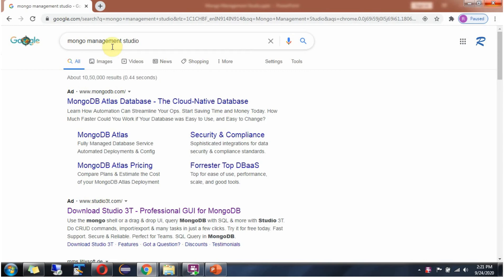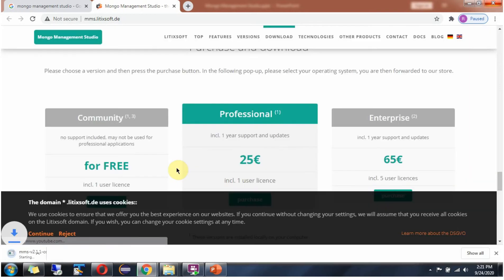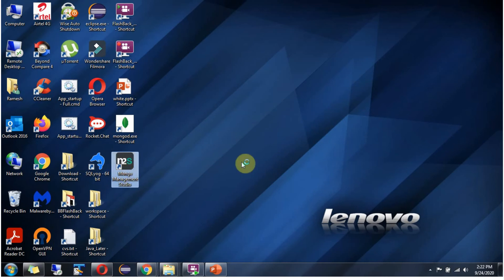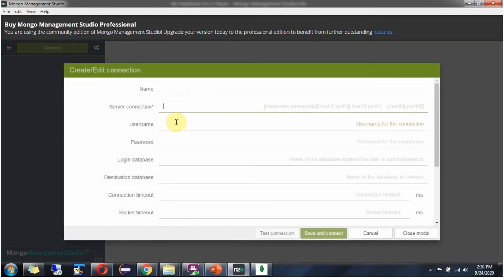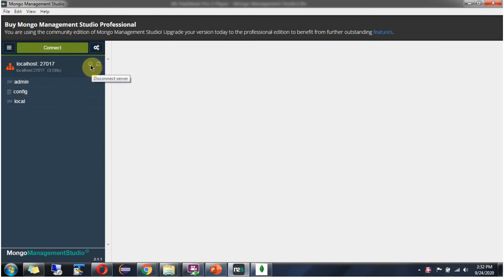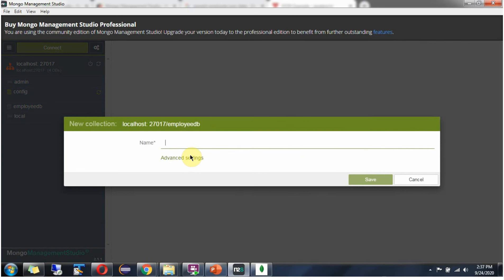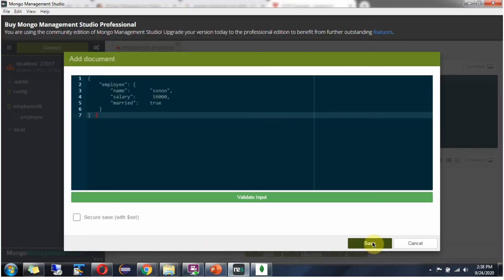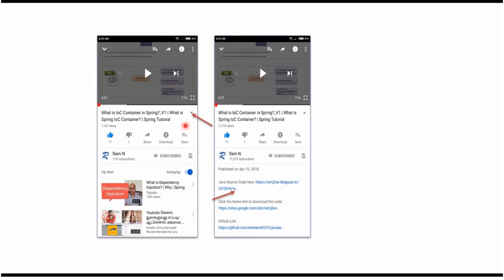How to Install and Use Mongo Management Studio Client? | MongoDB Tutorial for Beginners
Welcome to our comprehensive tutorial on installing and using Mongo Management Studio Client! In this video, we'll guide you through each step of the process, from downloading the software to navigating its key features. Whether you're new to MongoDB or looking to enhance your database management skills, this tutorial is perfect for you.

1. **Introduction to Mongo Management Studio Client:**
   - Overview of Mongo Management Studio and its benefits.
   - Why it's a valuable tool for MongoDB users.

2. **How to Install Mongo Management Studio Client:**
   - Step-by-step instructions for downloading the installation files.
   - Detailed installation process on Windows/Mac/Linux.
   - How to configure the client for the first time.

3. **Basic Features and Navigation:**
   - How to connect to a MongoDB server.
   - Overview of the user interface and its components.
   - How to manage databases and collections.

4. **Performing Basic Operations:**
   - How to create, read, update, and delete documents.
   - How to run queries and commands.
   - Tips for optimizing your workflow with Mongo Management Studio.

5. **Advanced Features:**
   - Using the query builder for complex queries.
   - Importing and exporting data.
   - Monitoring and analyzing database performance.

**Resources:**
- Download Mongo Management Studio: [Link to download]
- Official Documentation: [Link to documentation]

Feel free to adjust the links and any specific details to match your needs.

How to install and how to use Mongo Management Studio Client? | MongoDB Tutorial for Beginners